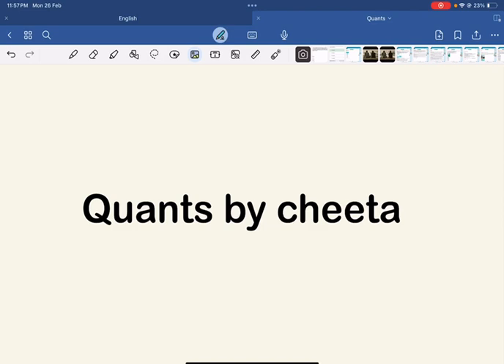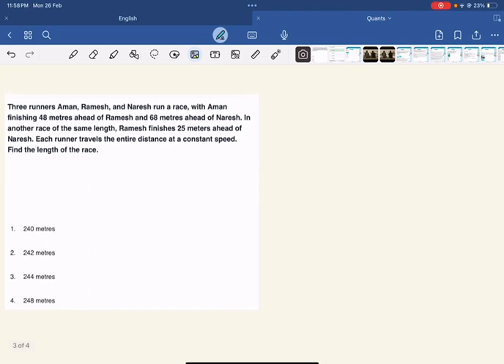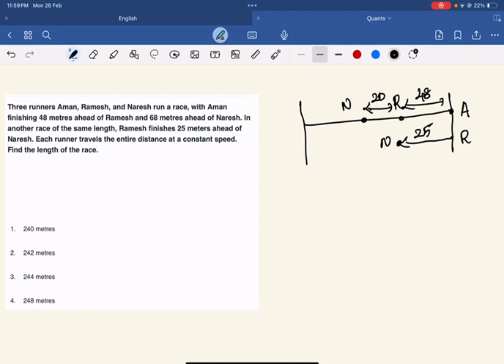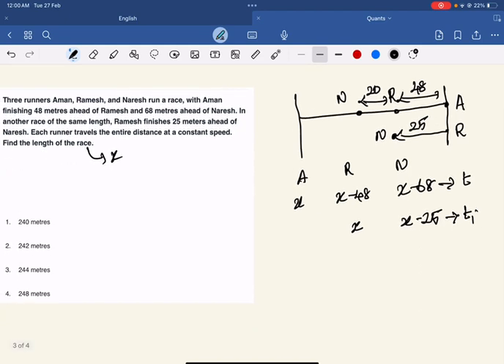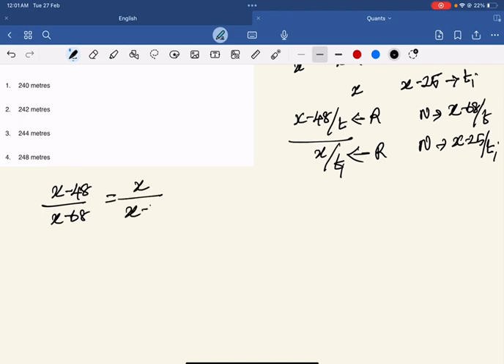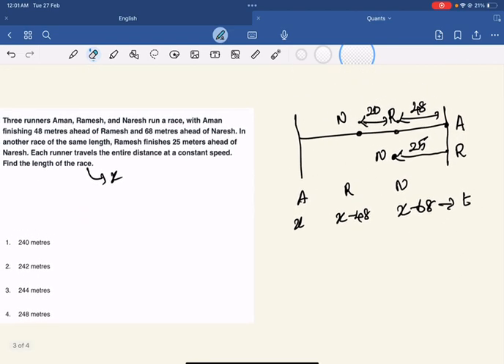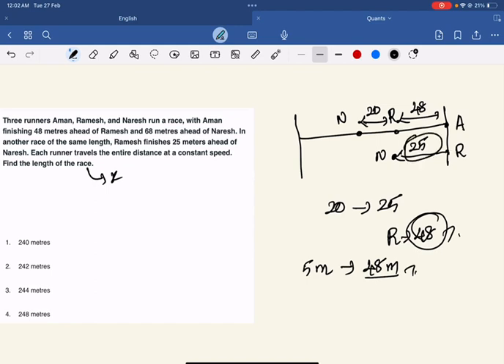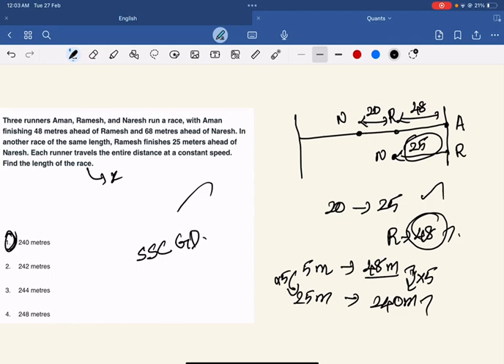BEST QUESTIONS IN BEST APPROACH || SSC CGL 2024 .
Some of My videos with best Short tricks.

To clarify your doubts regarding SSC Exams join our Telegram group